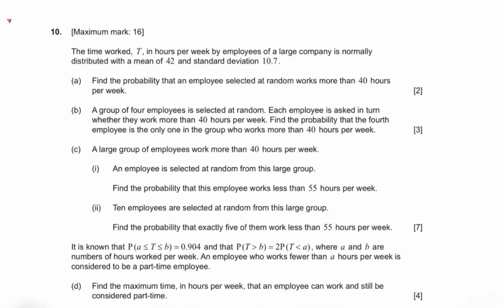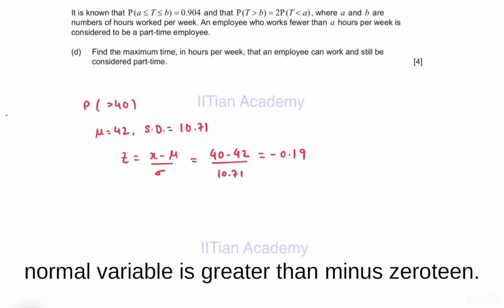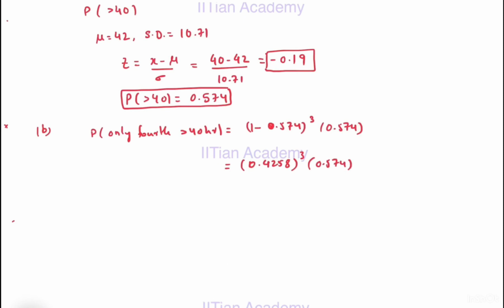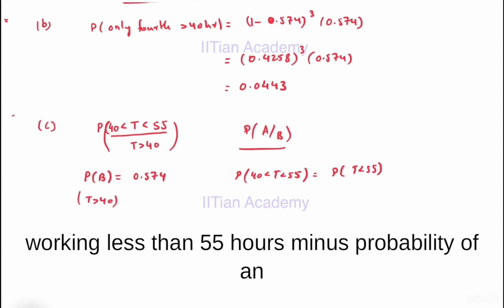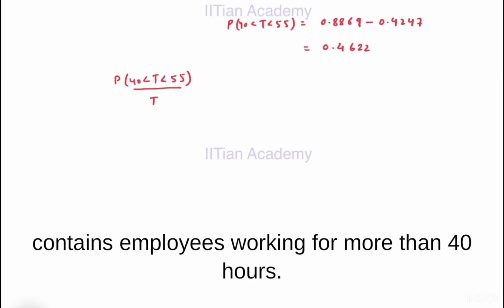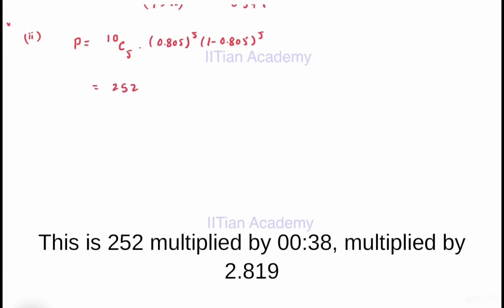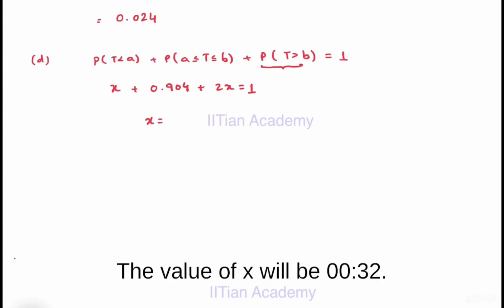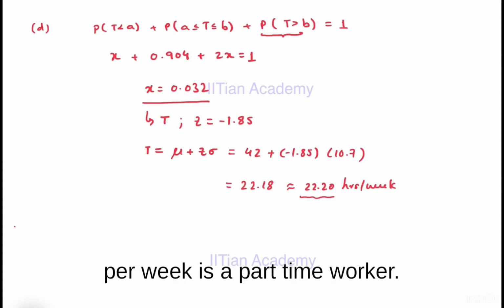N22--TZ_0 MAA SL Paper 2 Question 9 with Solution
N22--TZ_0 MAA SL Paper 2 Question 9 with Solution . Not : Same Q in HL paper 2 Q (10) in which part (d) also asked .For SL ignore art (d) of question. For Complete IB Courses, Lessons , Past Years Question and Practice,